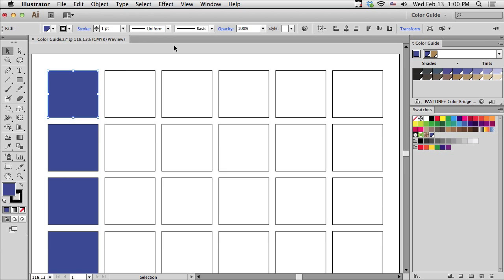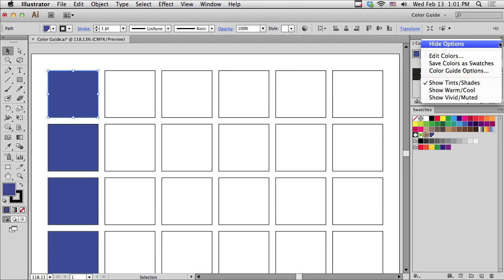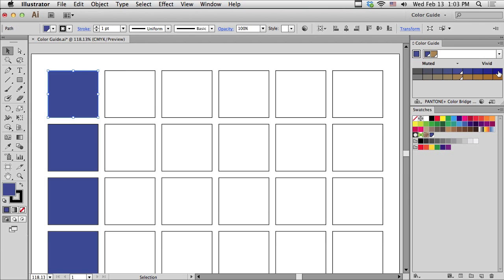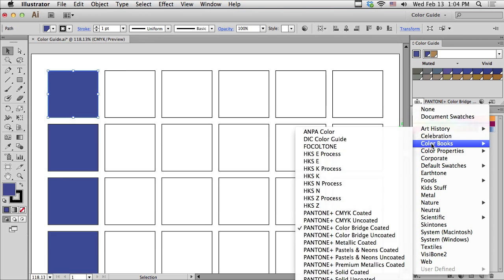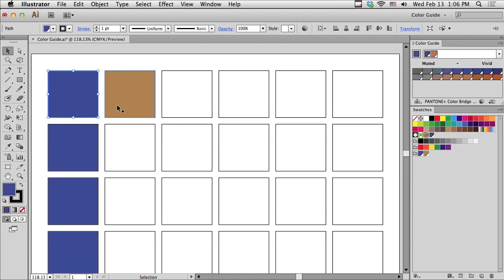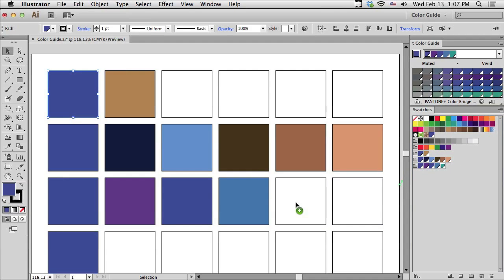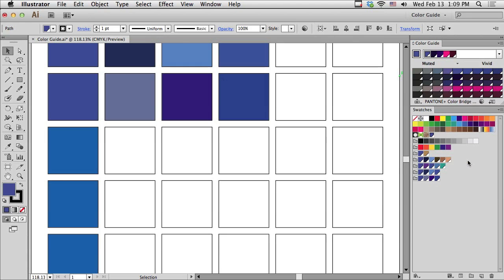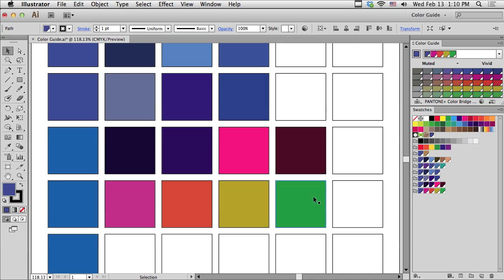Quick! Find a Color Palette for Your Client in Illustrator.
You’ve been working on a branding project and have already helped your client to pick a color for their logo. Is there a fast way to experiment with other colors that will go with your main corporate color?
In this Adobe Illustrator tutorial, Adobe Certified Instructor Jeff Witchel will demonstrate how to use the Color Guide panel in Adobe Illustrator to help in the process of selecting a variety of possible color combinations to go with a selected corporate color.